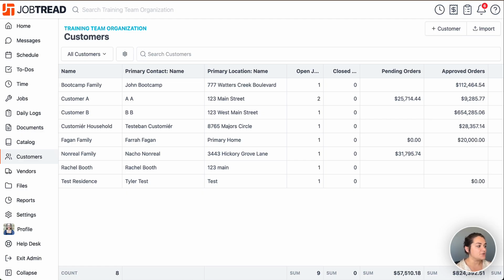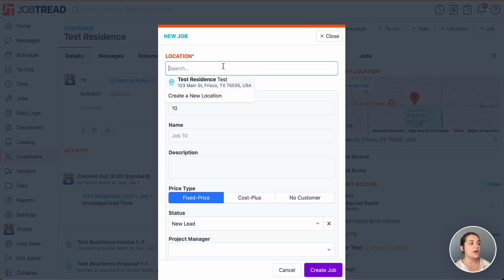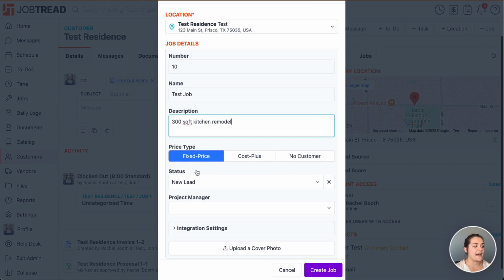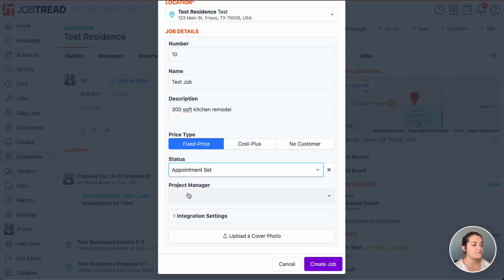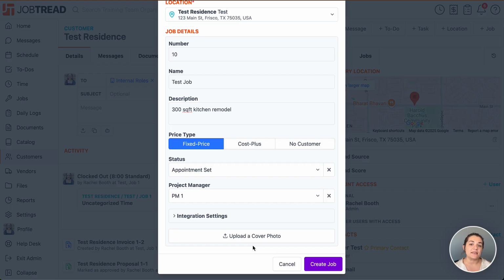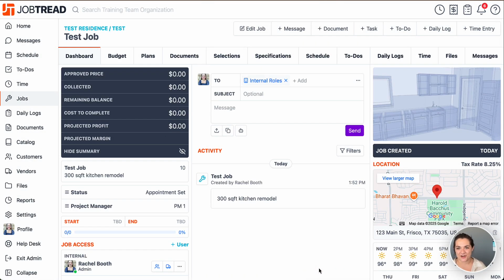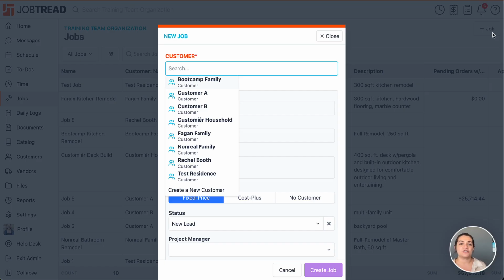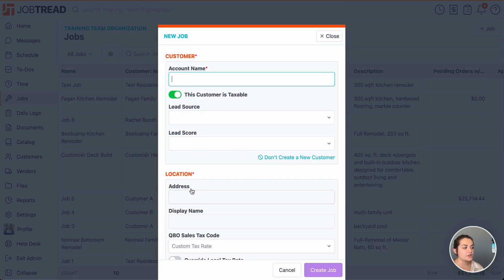Create a New Job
Use a Job to manage all aspects of a project, including your budget, takeoff, financial documents, specifications, schedule, to-do’s, and more. Create jobs from scratch or add one or multiple jobs within a customer account. Use custom fields to collect custom job details, allowing you to track important information across your organization.

Sales & Estimating
-Construction CRM
-Templates & Cost Catalog
-Bid Requests
-Estimates
-Customer Selections
-Contracts & eSignatures

Project Management
-Purchase Orders
-Daily Logs
-Tasks & Scheduling

-Change Orders
-Customer Invoices
-Job Costing
-Quickbooks Integration